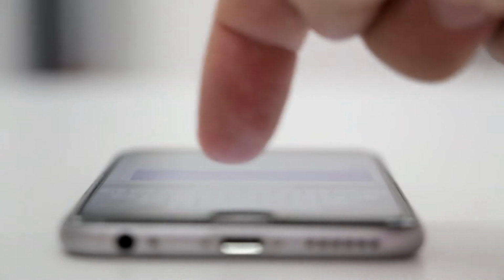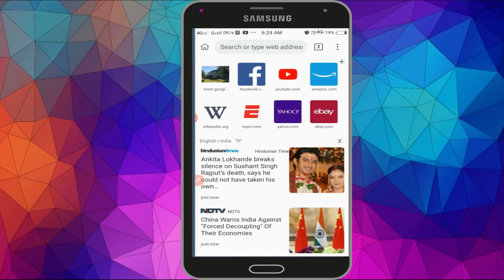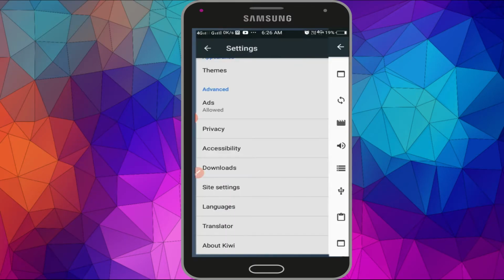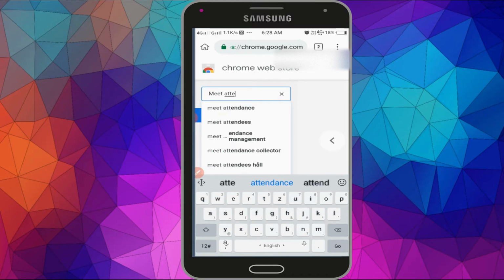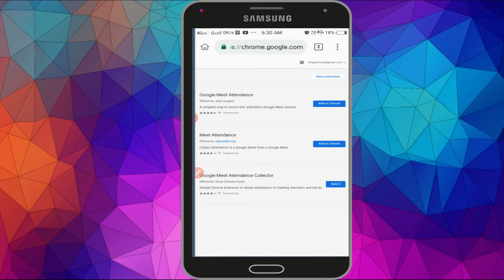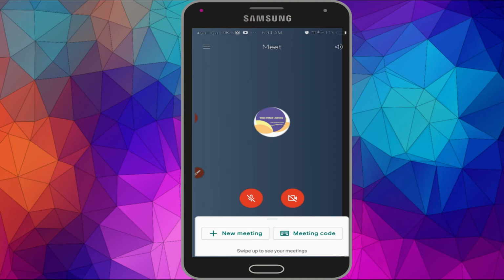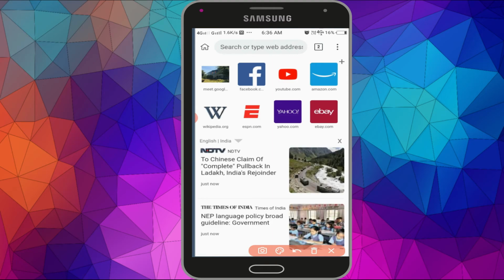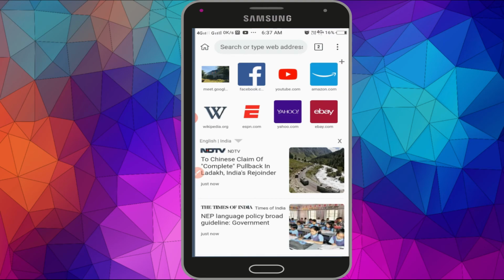HOW TO RECORD ATTENDANCE THROUGH GOOGLE MEET ON ANDROID PHONE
HOW TO RECORD ATTENDANCE THROUGH GOOGLE MEET ON ANDROID PHONE IS THE TOPIC OF TODAY'S VIDEO.  THROUGH THIS VIDEO VIEWERS CAN LEARN HOW TO GENERATE AN EXCEL SHEET OF ATTENDANCE OF ALL THE PARTICIPANTS WHO ATTEND MEETINGS OR LIVE CLASS ON GOOGLE MEET APPLICATION. THIS VIDEO IS ALSO BENEFICIAL FOR THOSE TEACHERS WHO WANT TO RECORD THE ATTENDANCE OF STUDENTS THROUGH LIVE CLASS.
GENERALLY THIS METHOD WORKS 100 PER CENT ON THE ANDROID PHONE.

IF YOU WANT TO RECORD THE ATTENDANCE OF STUDENTS ON COMPUTER THEN THERE IS ANOTHER METHOD. FOR THAT I HAVE ALREADY MADE ANOTHER VIDEO. ITS LINK I WILL PROVIDE YOU IN THE LAST OF THIS VIDEO.